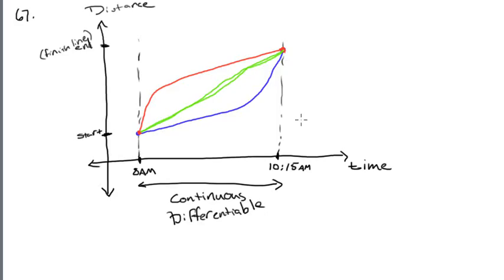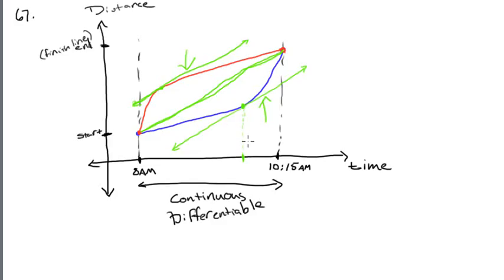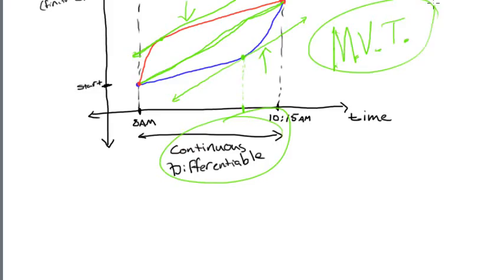Section 3.2, Problem 67